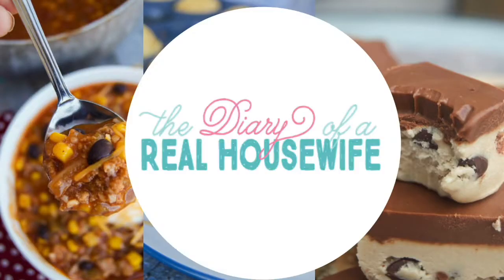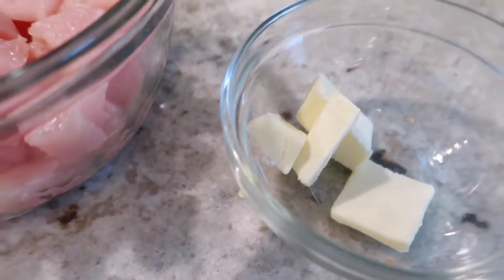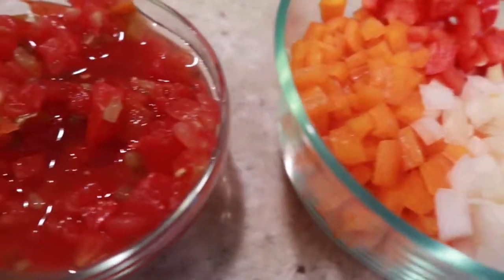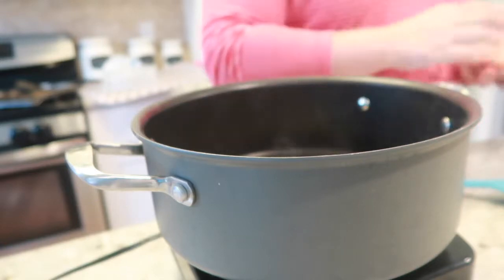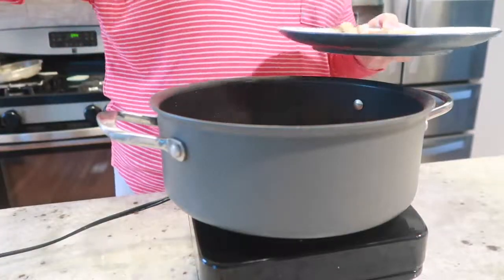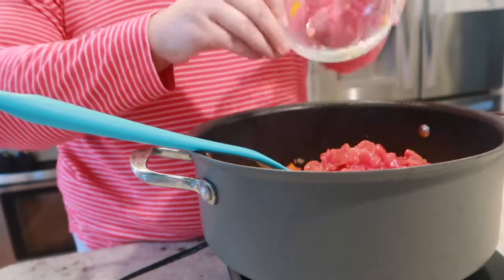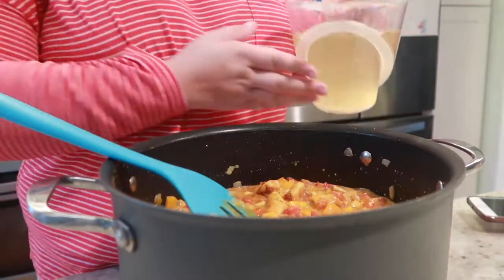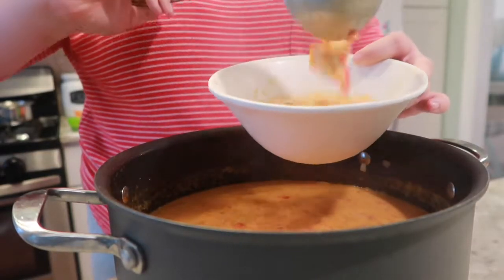Cheesy Chicken Fajita Soup | The Diary of a Real Housewife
Cheesy Chicken Fajita Soup